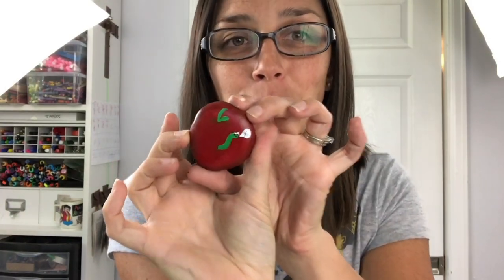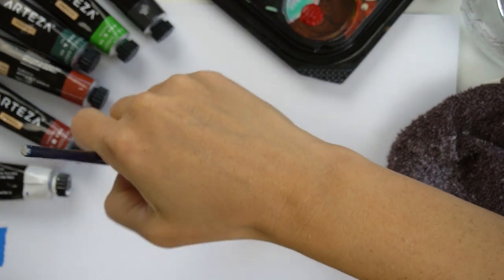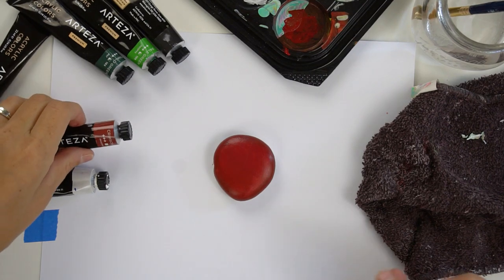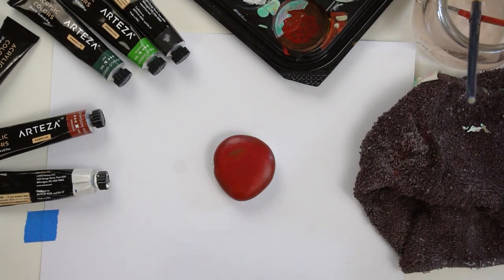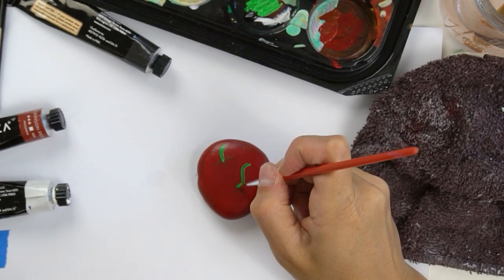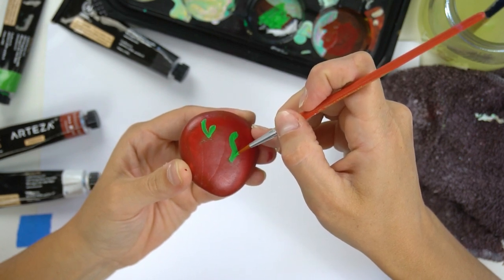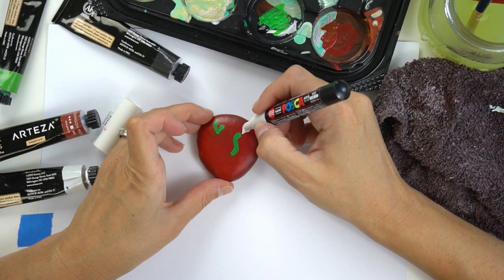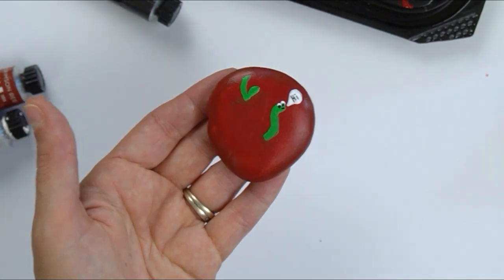Apple Acrylic Stone Painting Tutorial for Beginners - With friendly worm!! || Rock Painting 101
Fall is just around the corner and so we had to create another fun apple rock painting tutorial!
CLICK MORE
We are using some basic blending techniques perfect for rock painting beginners. We also have a second apple rock design you can see below!
P.S. I had a few audio issues with this video... I still think you get the full idea though ;)